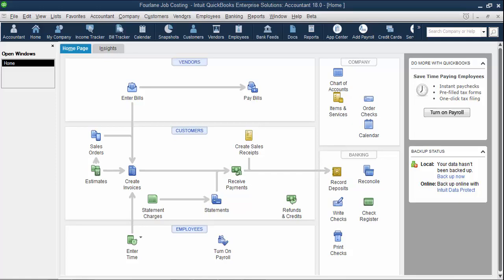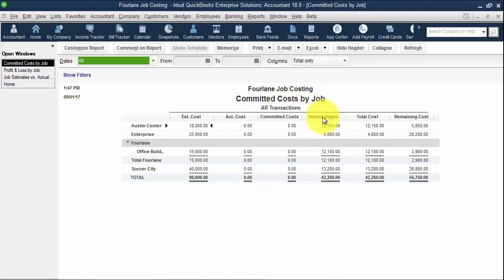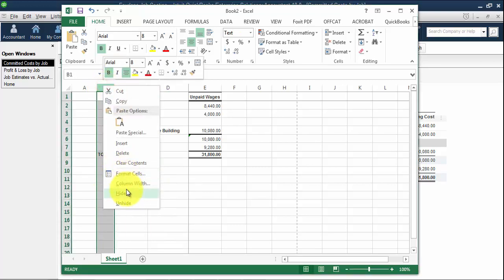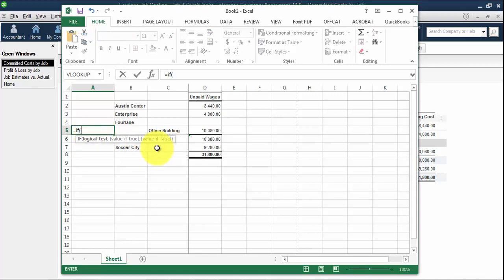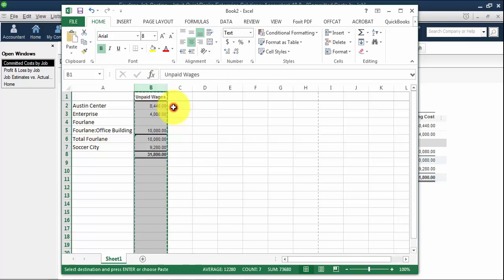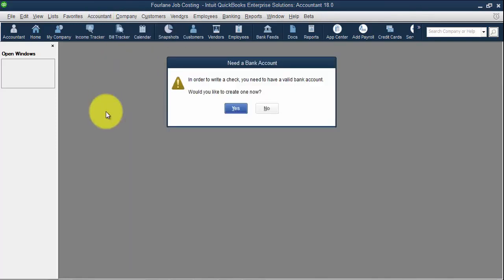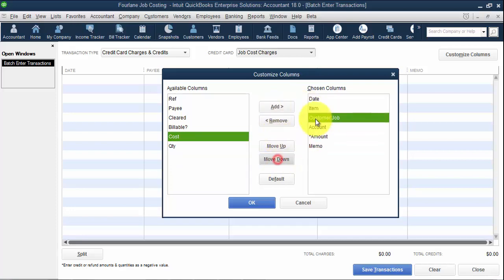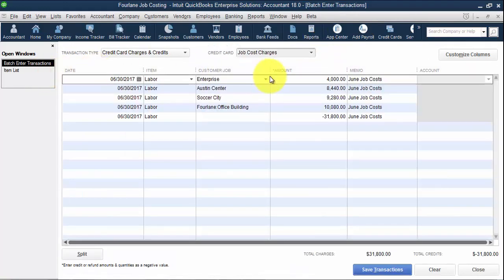QuickBooks - Posting Costs Against the job 2018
In this video we look at the results of the data prior to posting the actual costs. We will show you how to move this data to excel, format it appropriately and paste it back into QuickBooks.